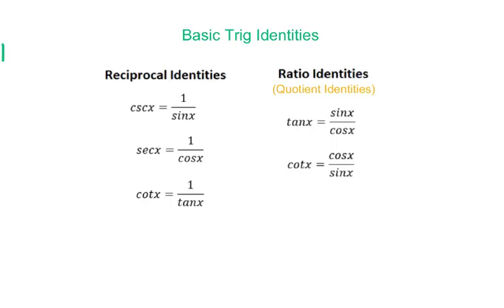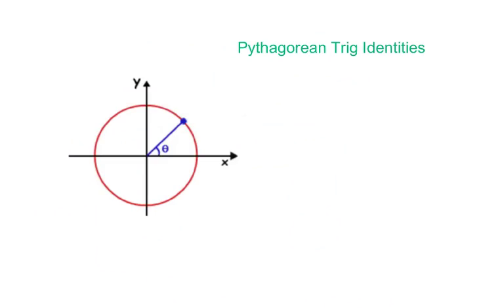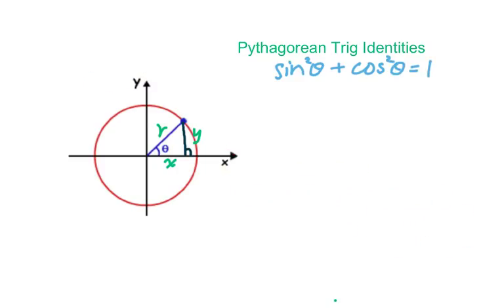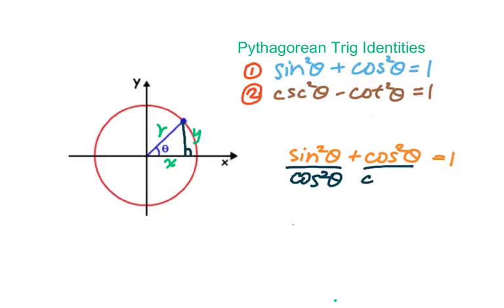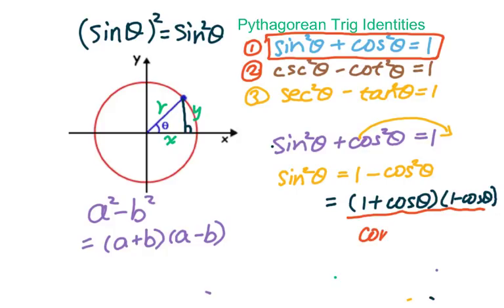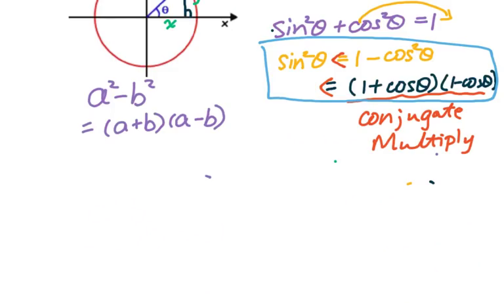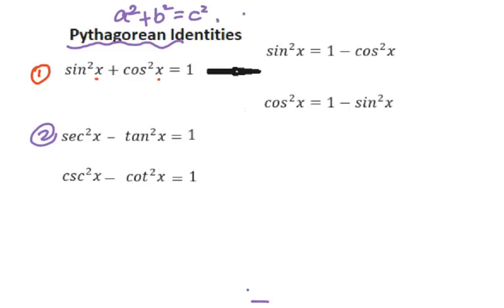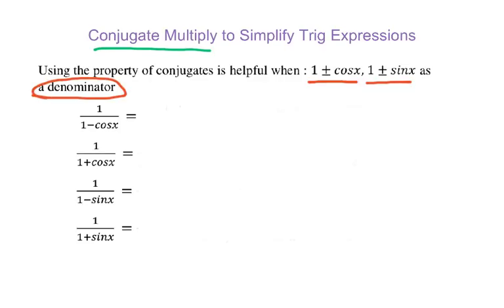5.1 (a) Basic Trig Identities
Basic Trig Identities